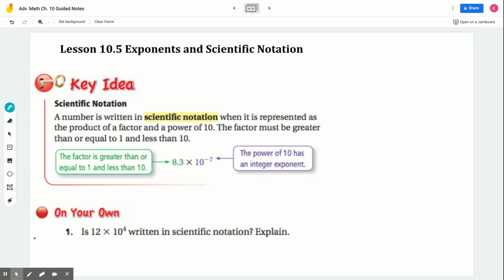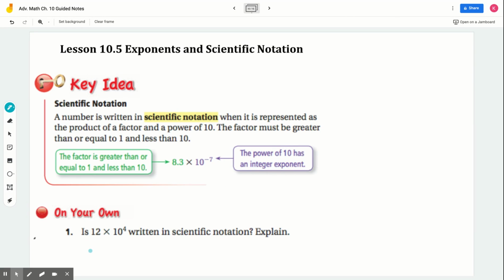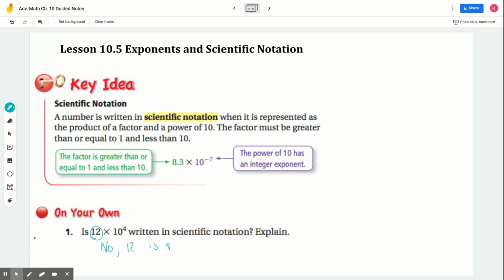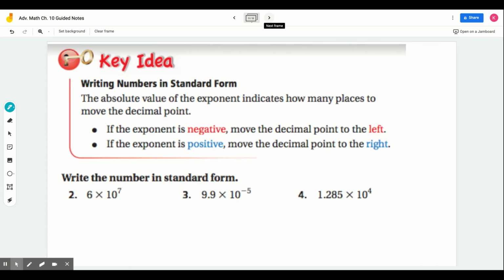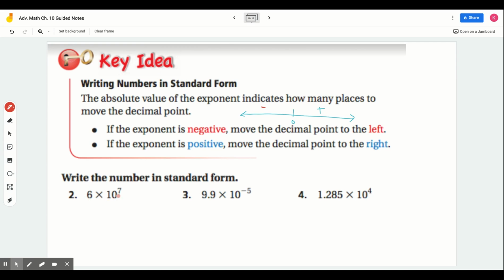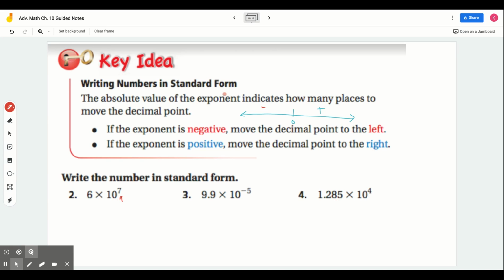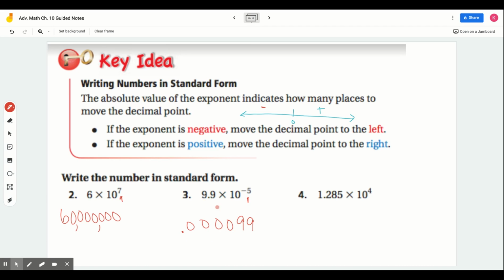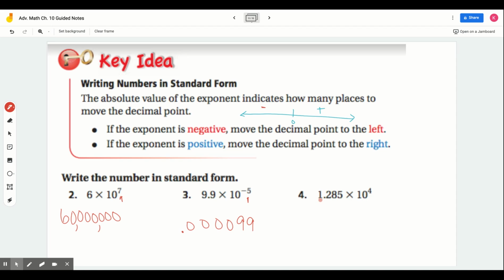Adv. Math 10.5